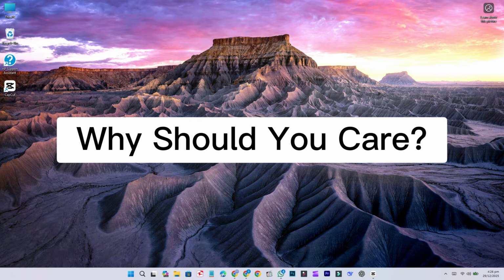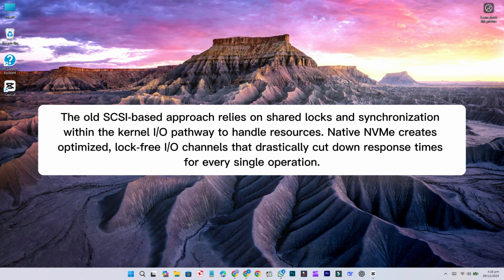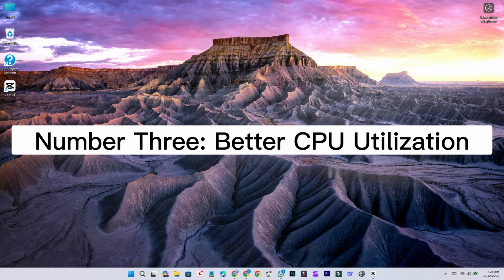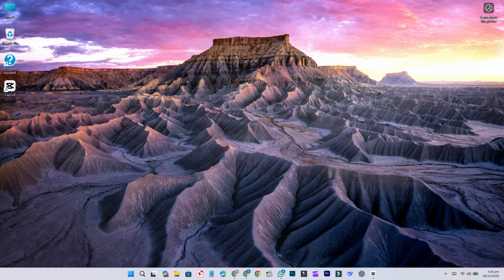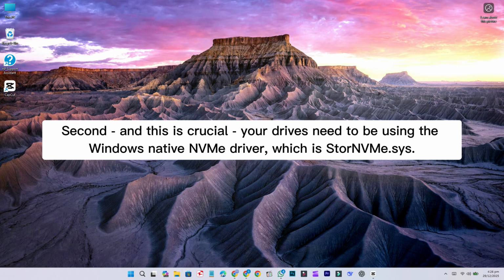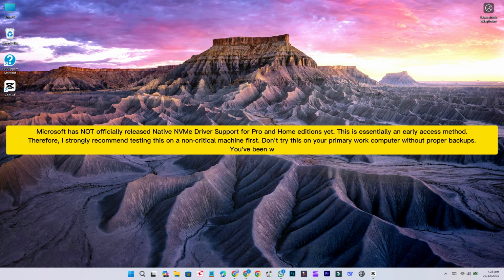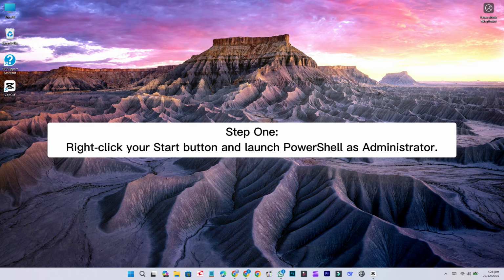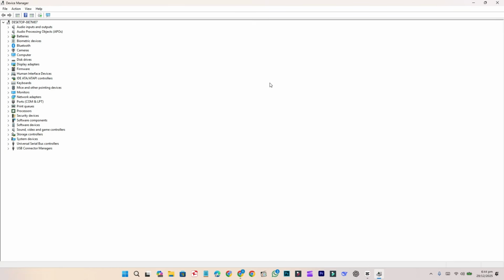Windows 11 25H2 Unlock Hidden SSD Performance (Native NVMe Guide)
🚀 Unlock MASSIVE SSD performance gains on Windows 11 25H2! Learn how to enable the hidden Native NVMe Driver for faster speeds, lower latency, and better CPU efficiency.

In this tutorial, I'll show you how to activate Native NVMe Driver Support on Windows 11 25H2 (Pro & Home editions) - a feature Microsoft officially released for Windows Server 2025 but is now available for desktop users!

⚡ PERFORMANCE IMPROVEMENTS:
✅ Explosive IOPS gains - reach your hardware's true limits
✅ Significantly reduced latency with lock-free I/O paths
✅ Better CPU efficiency - less overhead, more power for apps
✅ Future-ready for next-gen NVMe features

📋 REQUIREMENTS:
- Windows 11 25H2 (Pro or Home Edition)
- NVMe SSD using StorNVMe.sys driver
- Administrator access